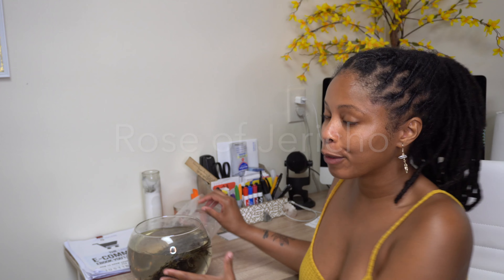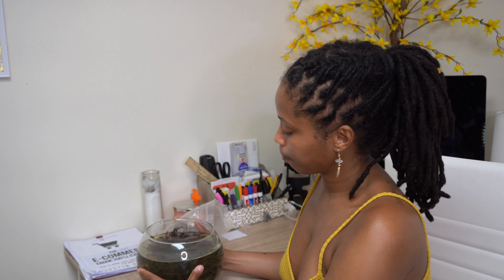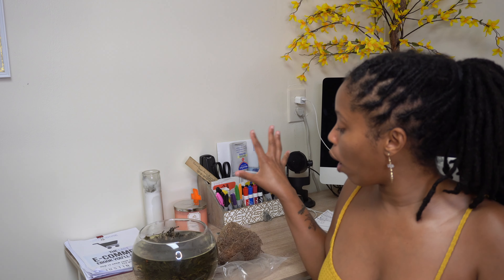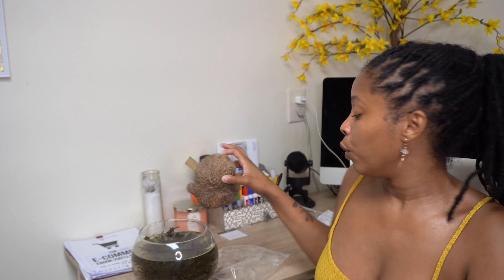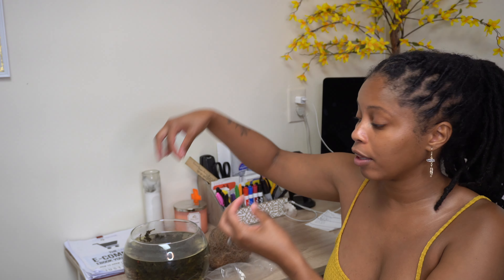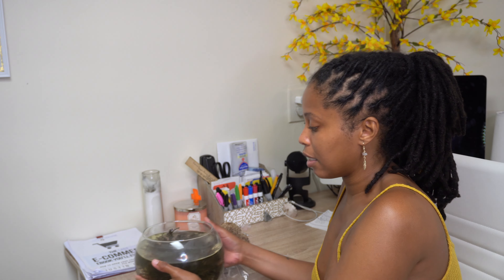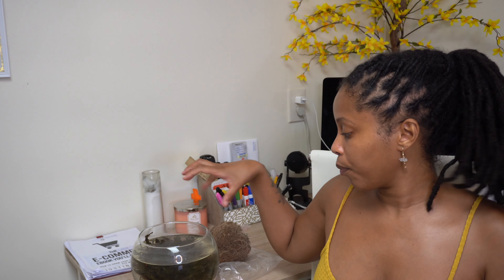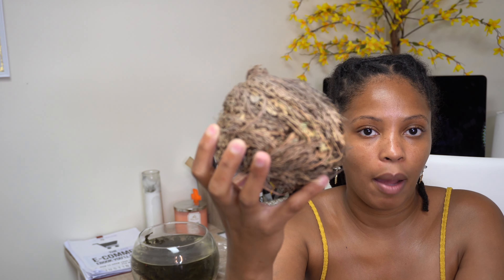2 Ways to keep your Rose of Jericho Alive | Rose Jericho for beginners